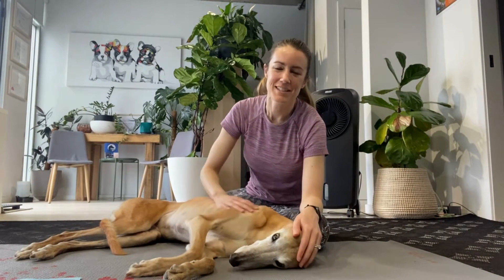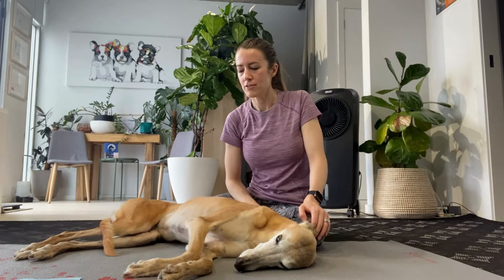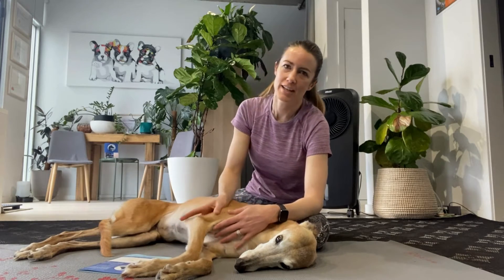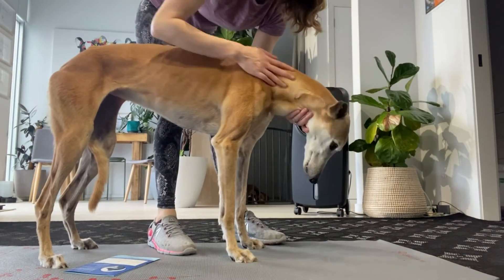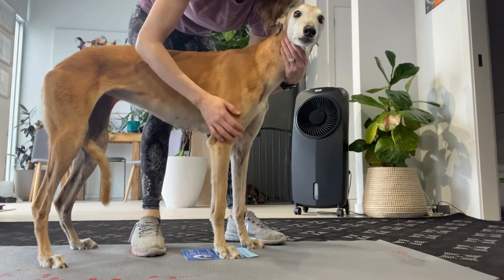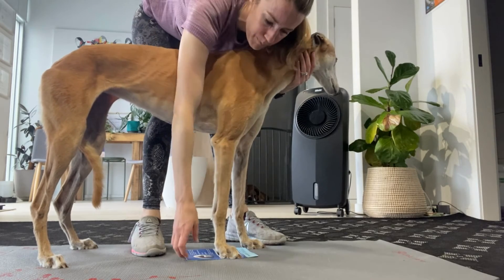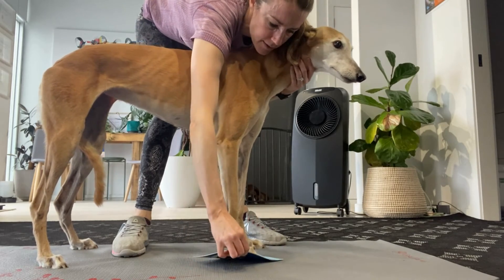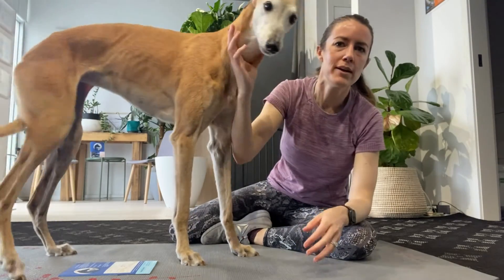How to test for conscious proprioception in dogs using the paper slide test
Welcome to the Canine Kinetics YouTube channel, where we explore the world of canine rehabilitation.

 In this video, we will demonstrate how to perform the paper slide test which is used to quickly check for proprioception deficits.

Remember, this is just a demonstration of proper technique and guidance is always recommended. Always consult a veterinary professional or canine physiotherapist before implementing new exercises, treatments or measurements.